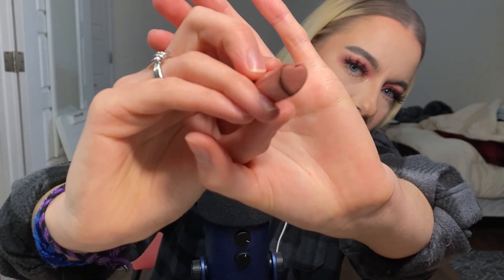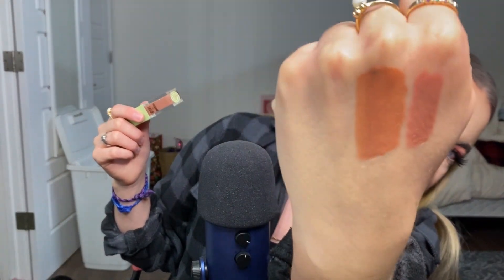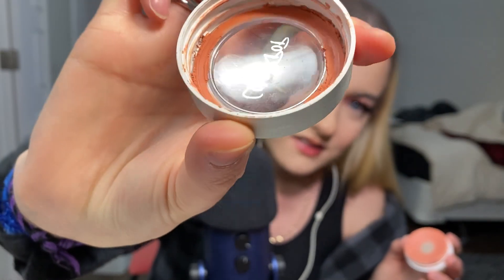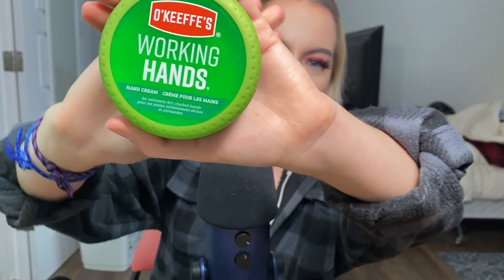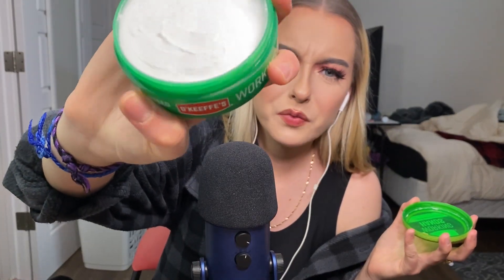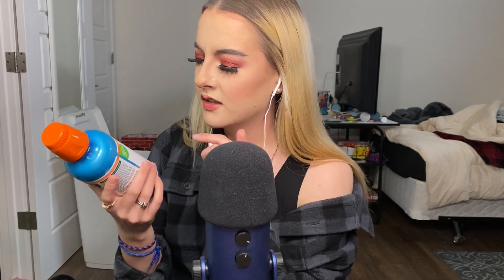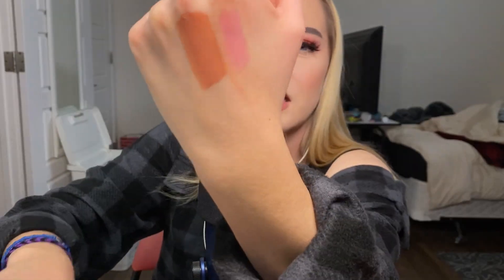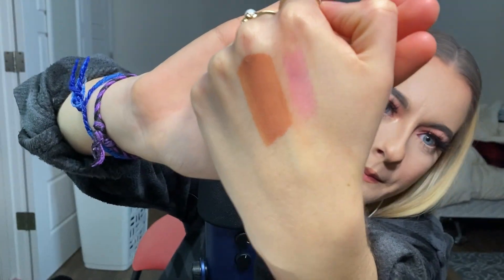ASMR | march favourites 2021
Hey besties! Another month has come and gone, and we've got, yet, another favs video

I am lazy and don't feel like listing everything so drop a comment if you have any questions about the products!!

And as always, I hope you’re all happy, healthy, and safe. Much love and good vibes

ASMR stands for Autonomous Sensory Meridian Response. It is a feeling of well-being combined with a tingling sensation in the scalp and down the back of the neck, as experienced by some people in response to a specific gentle stimulus, often a particular sound.